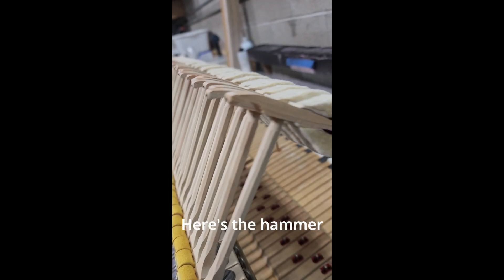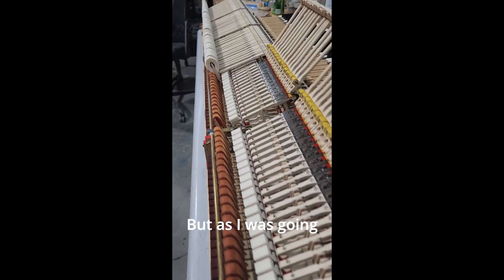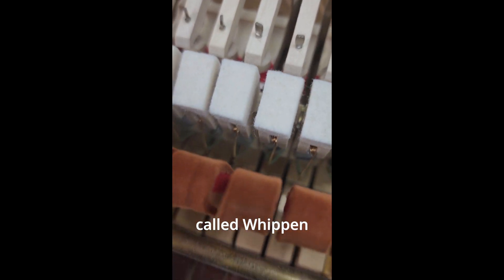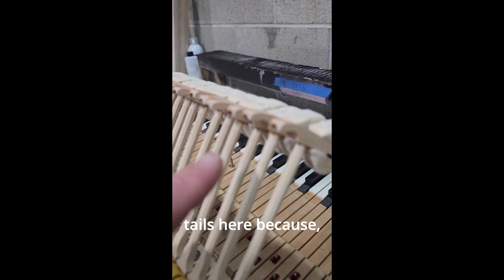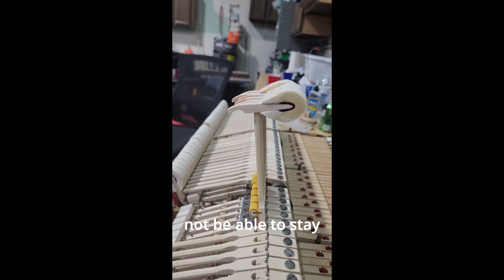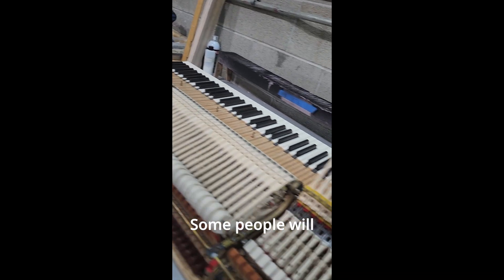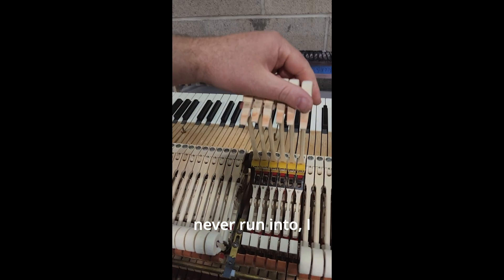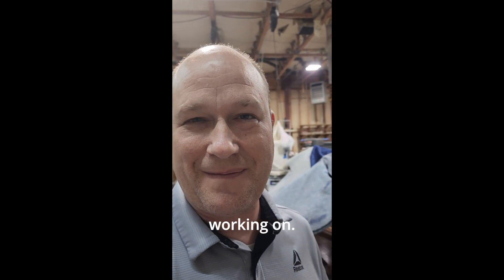Steinwas Issues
Common mistakes I see in rebuilt Steinway pianos. Don't let this happen to you! :)